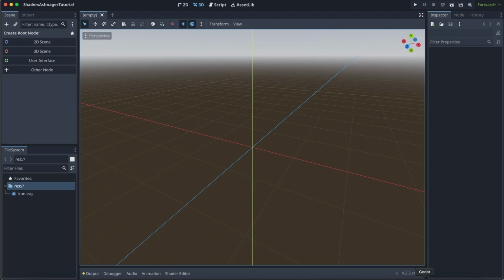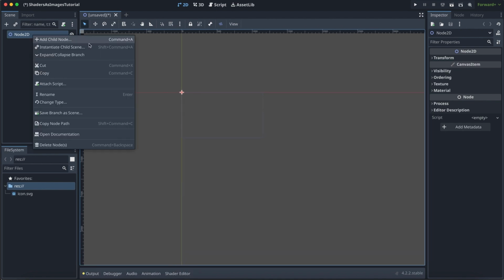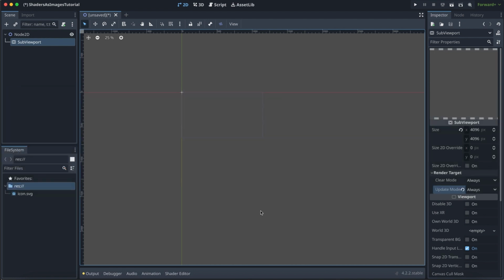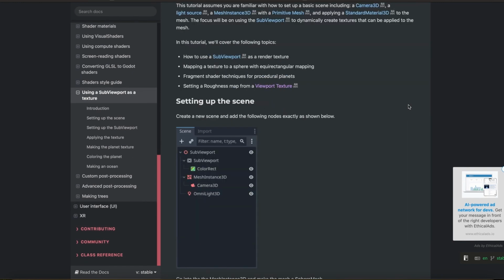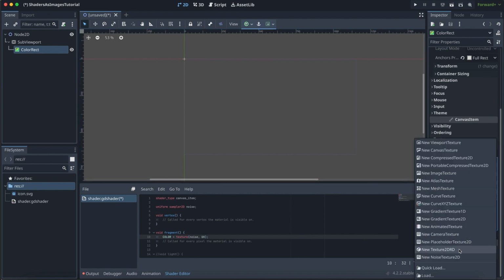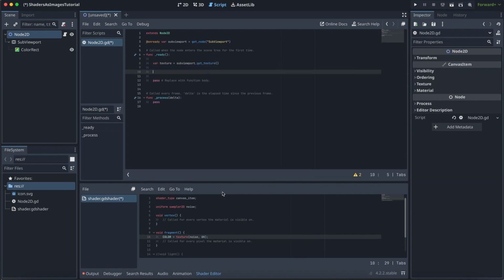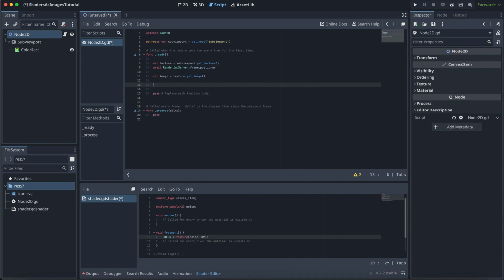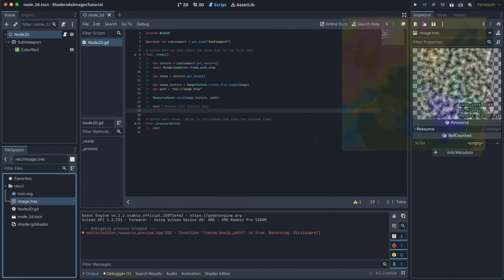Save Shader Outputs as Images in Godot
In this video I show you how to save the output of a material or shader as an Image or Image Texture in Godot. I use this in my Procedural Biome Generator to make composites of several images and save them to use in another shader. This is done using Godot’s SubViewport node.